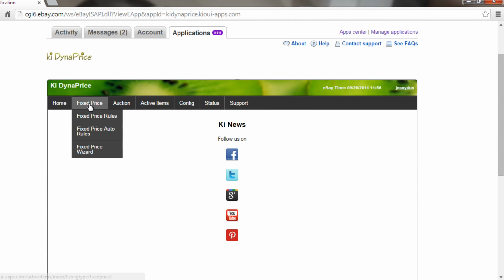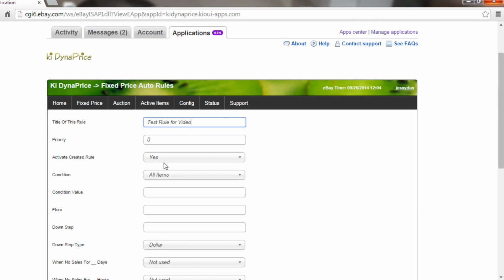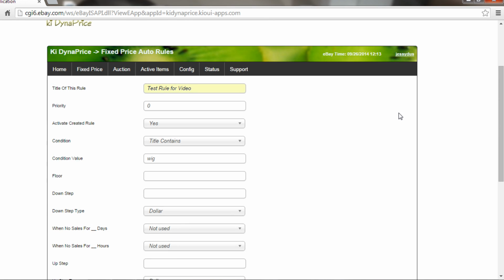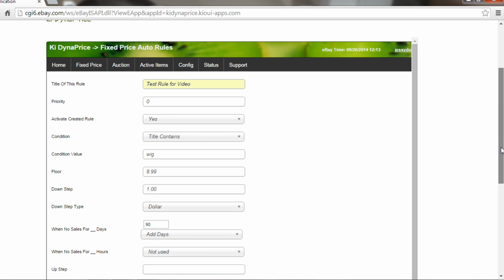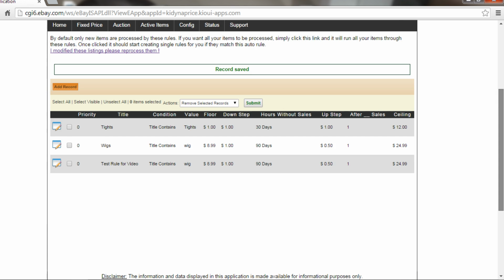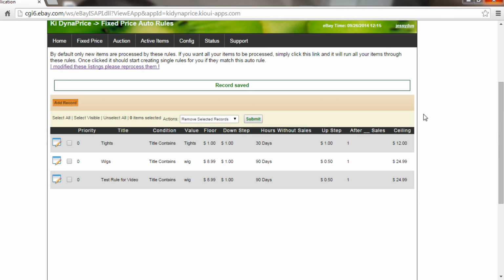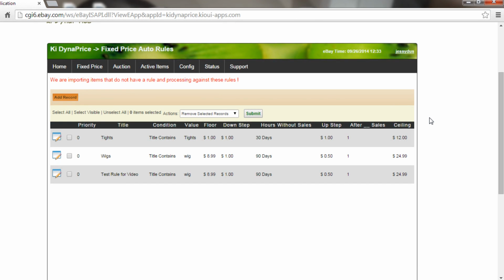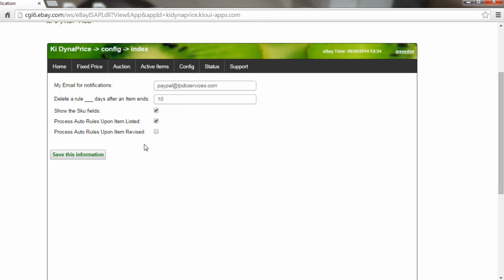Ki Dynaprice & Setting up the Fixed Price Auto Rules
Needing help setting up your Fixed Price Auto Rules within Ki Dynaprice? I'm here to help show you how. If you need any additional help feel free to open a ticket for our Support Team. - Travis Barritt